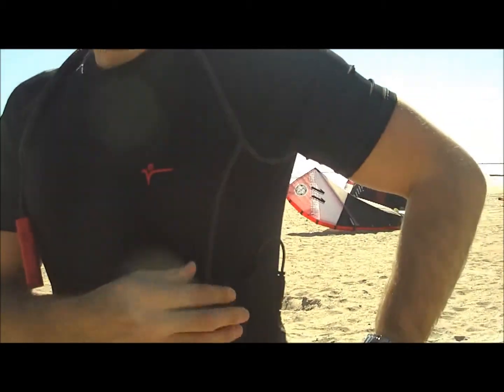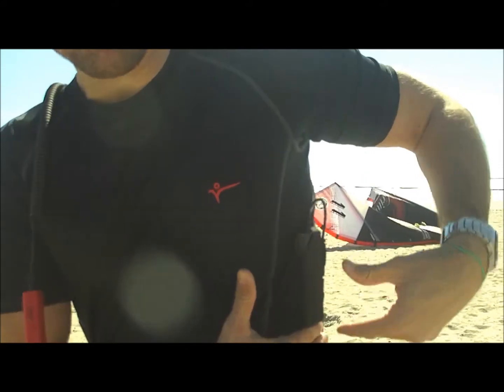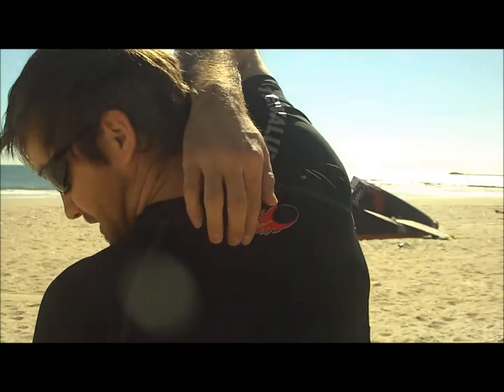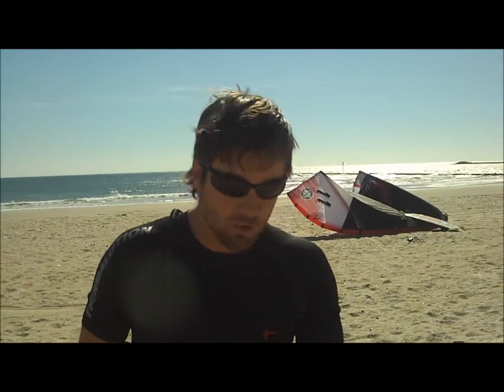Heated Wetsuits - Thermalution Heated Undersuit